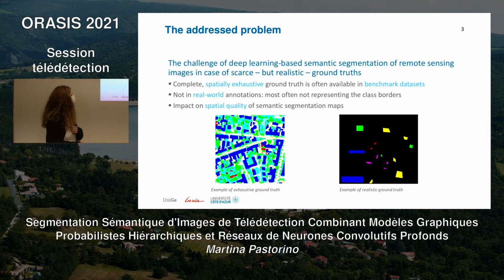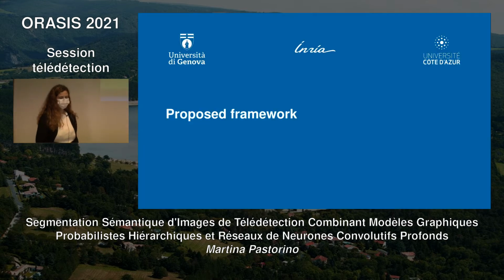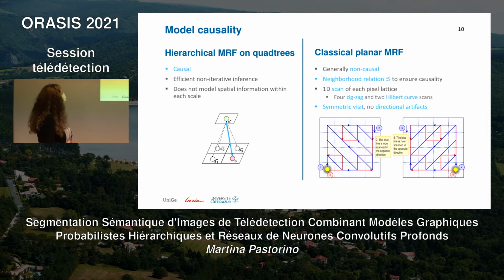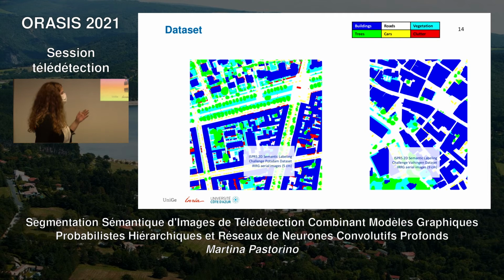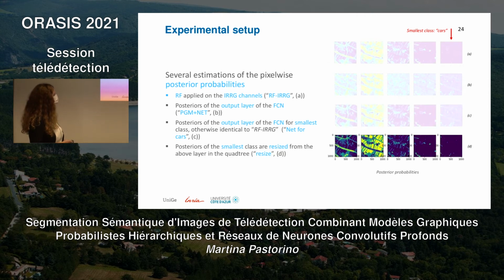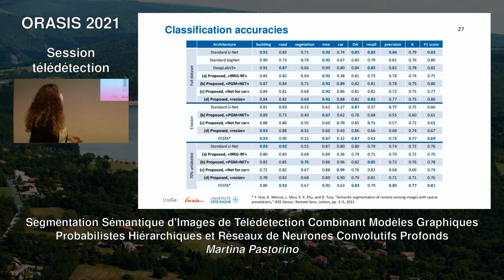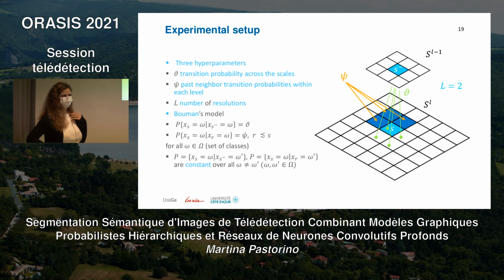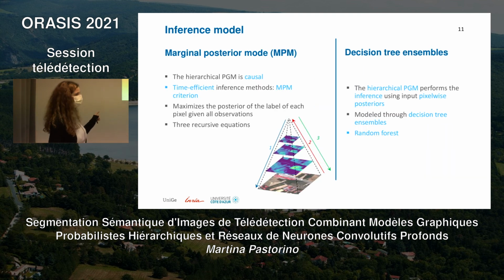ORASIS 21 - Martina Pastorino - Segmentation Sémantique d'Images de Télédétection Combinant Modèl...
ORASIS 2021
Par Martina Pastorino
Segmentation Sémantique d'Images de Télédétection Combinant Modèles Graphiques Probabilistes Hiérarchiques et Réseaux de Neurones Convolutifs Profonds